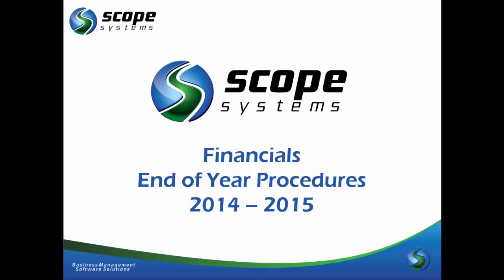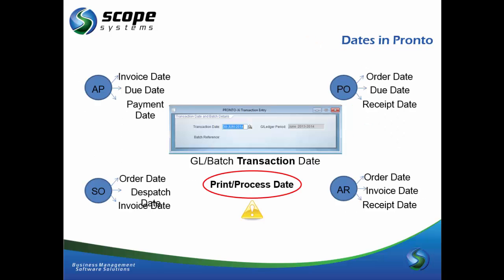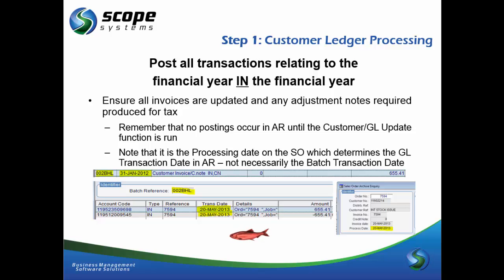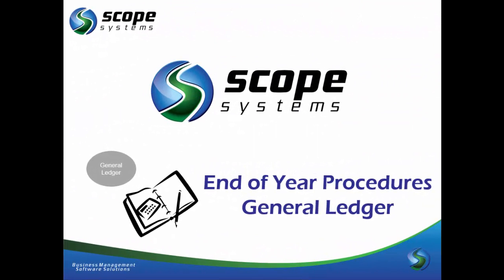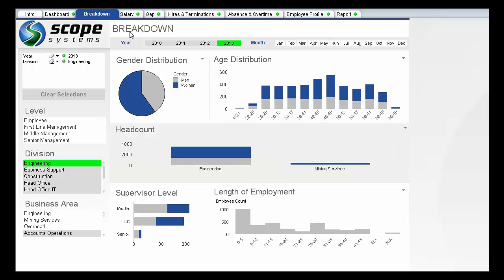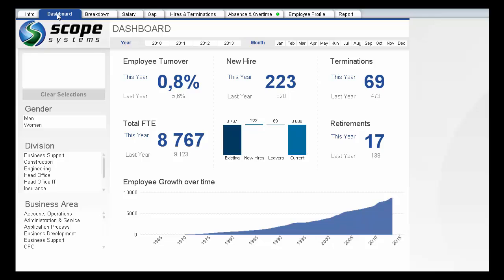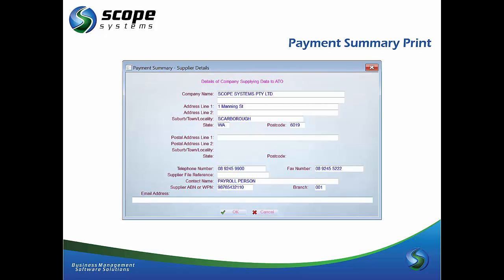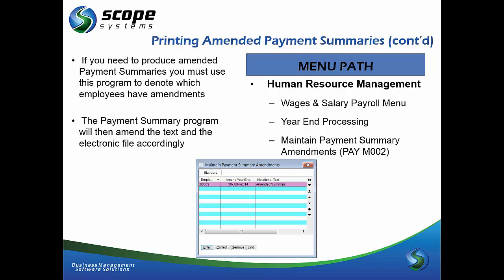Scope Systems Pronto Xi End of Financial Year Financial and Payroll Processing 2014 2015